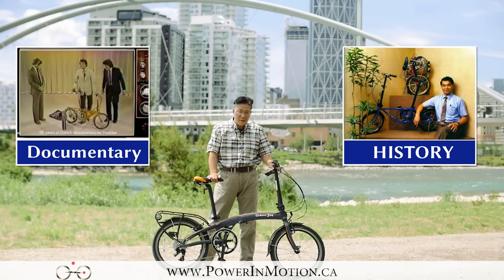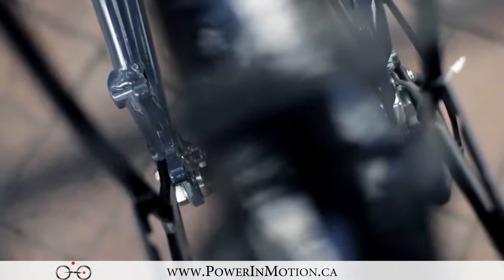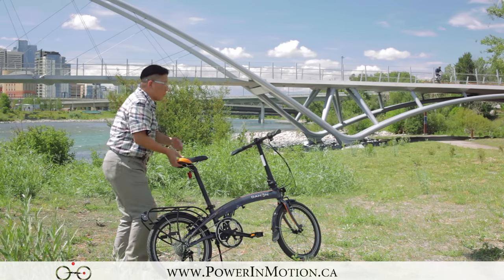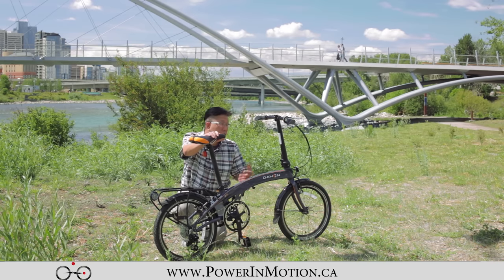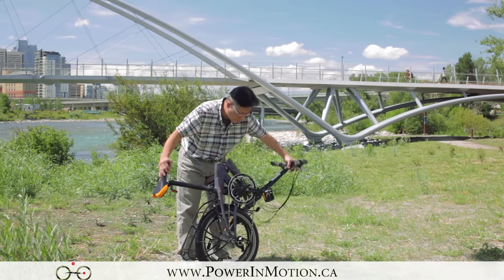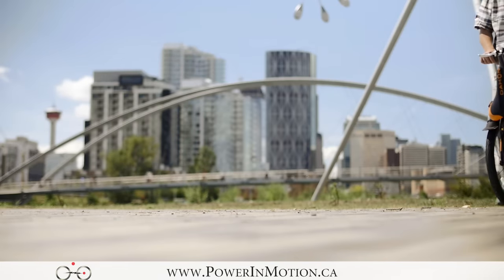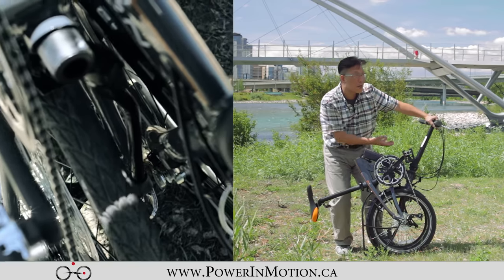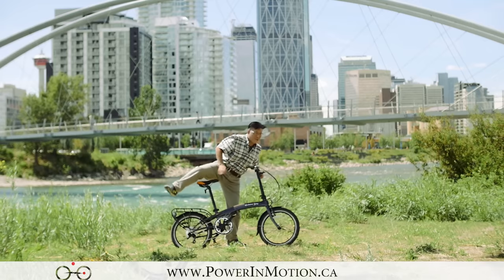DAHON QIX D8 Overview | Folding Bike Calgary, Alberta, Canada | Montague | Tern | Brompton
This video provides an overview of Dahon QIX D8 folding bike, you can find more information about this bike: